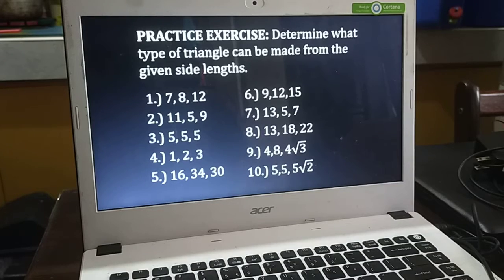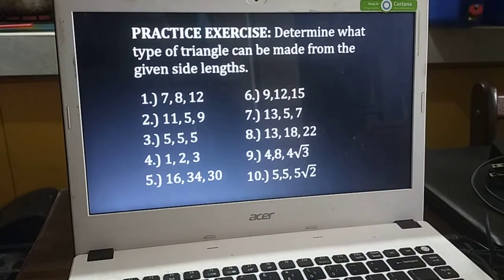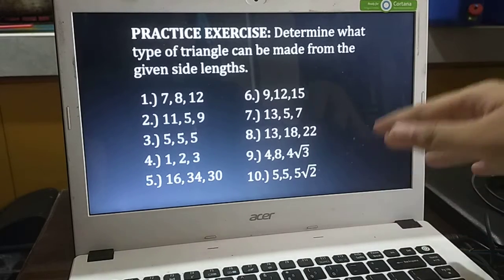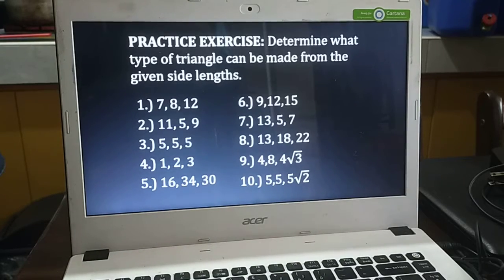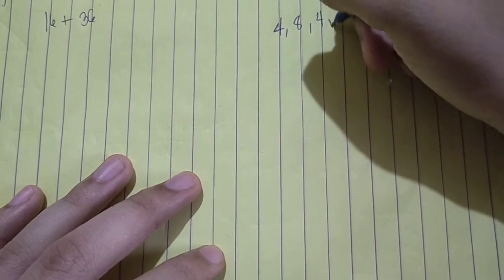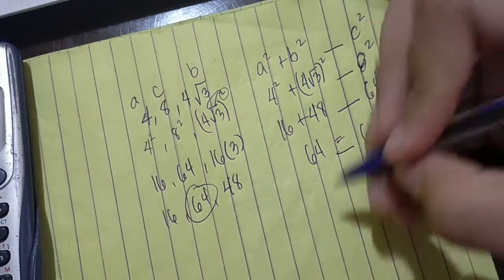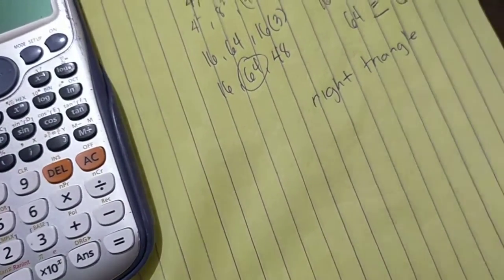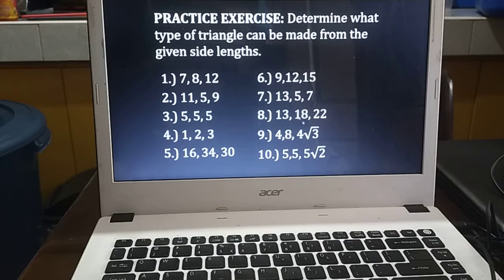Classifying Type of Triangle using the Converse of the Pythagorean Theorem (Part 2)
This is for my students

If you have questions or clarifications please comment or message me 😁👍